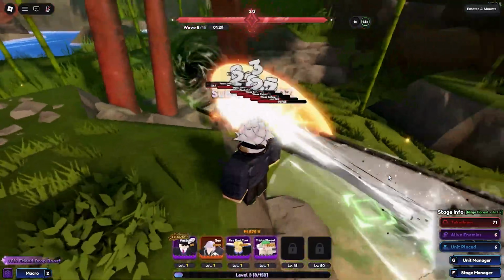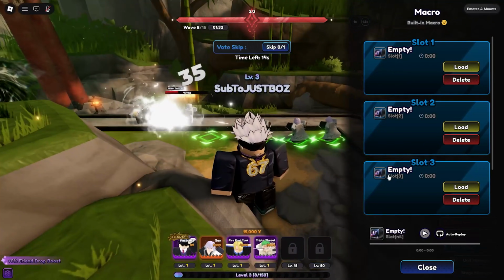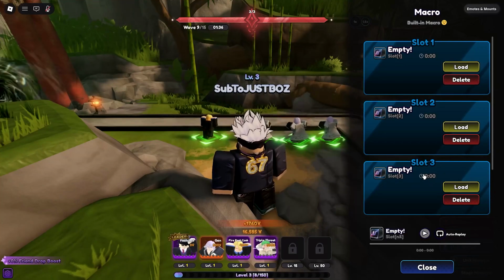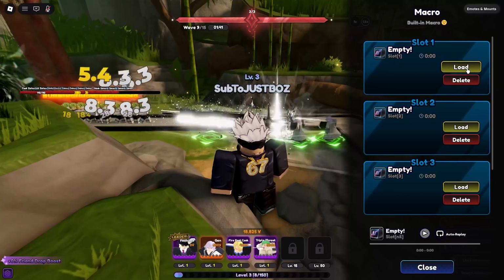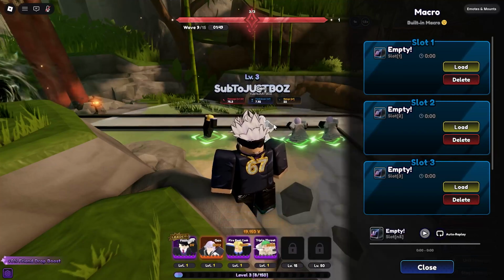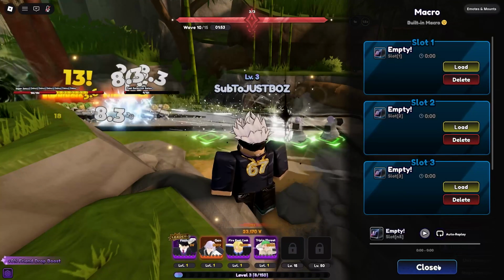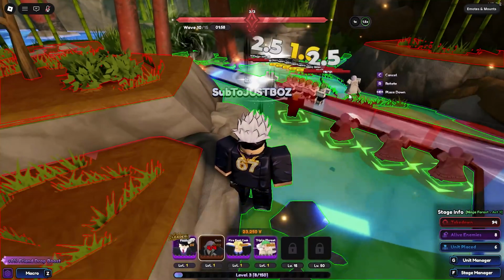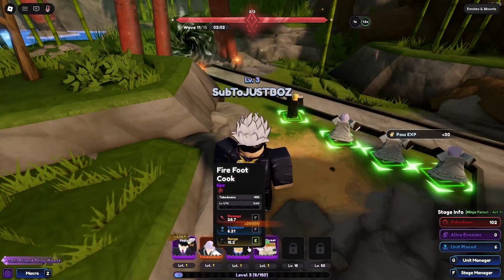How to Macro in Universal Tower Defense X Roblox - Full Guide